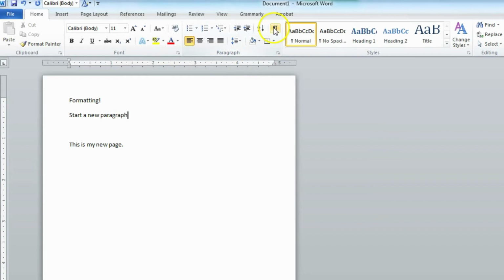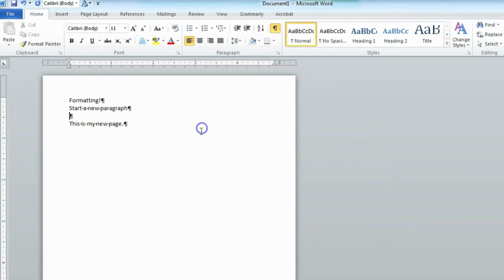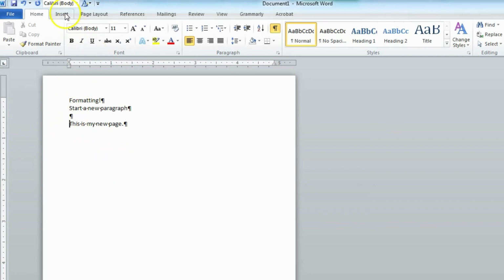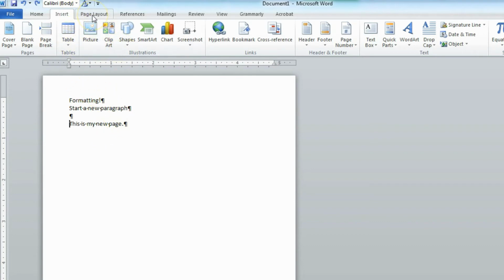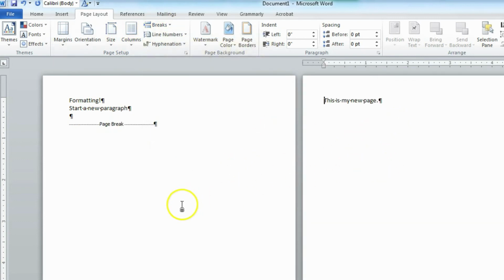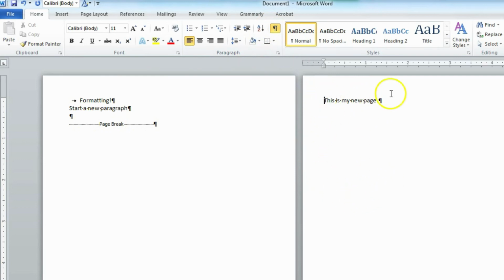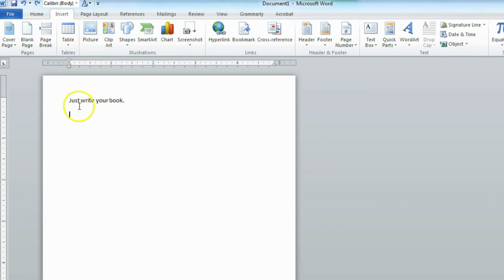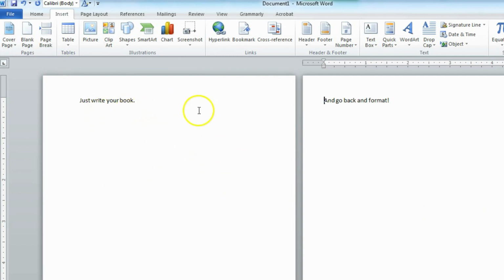Formatting 101 3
Simple steps to adjust the format of your manuscript in Microsoft Office to make your book look just the way you want the reader to see it. Learn the techniques that get your ebook to look just like your print book.

Your interaction, engagement, and responses with your customers is what makes, and more importantly KEEPS, cash flow happening. We work directly with you to build a simple and sustainable plan. You will get access to the most diverse and current options in the business through My iDeal Marketing. Your customer’s way of life is changing, shouldn’t how you do business keep up with them?

Physical Address -

6237 Presidential Ct. Suite 140
Fort Myers, FL. 33919  USA